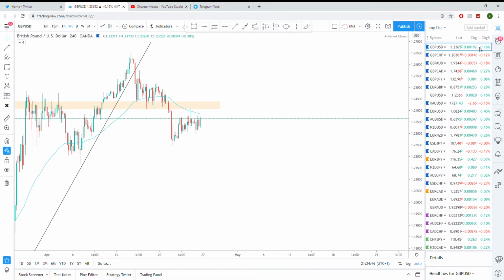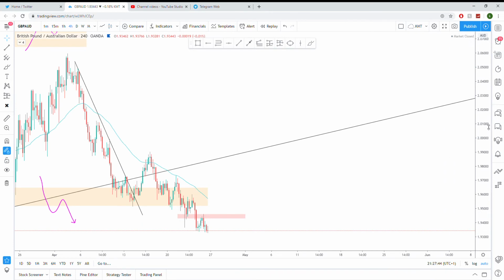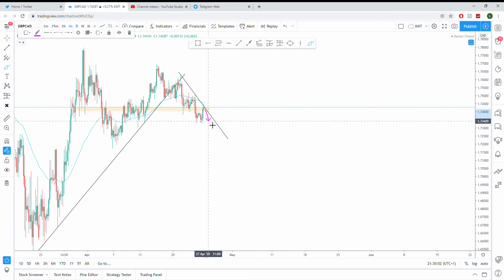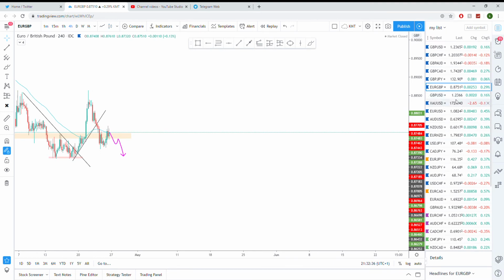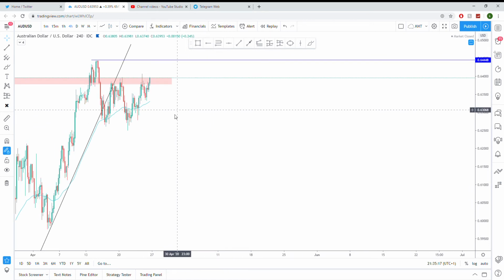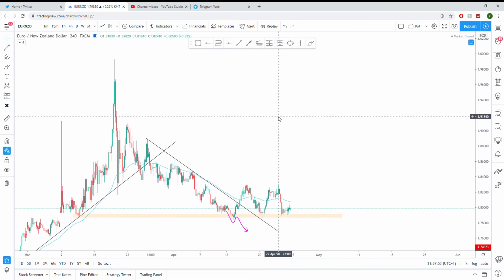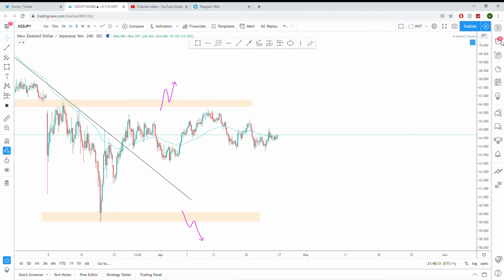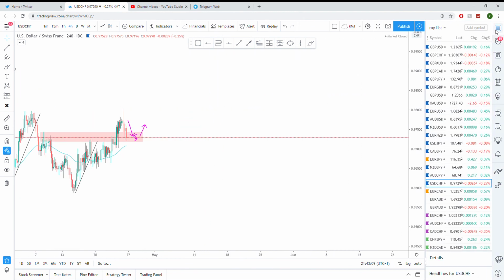FULL MARKET ANALYSIS - VOL 6